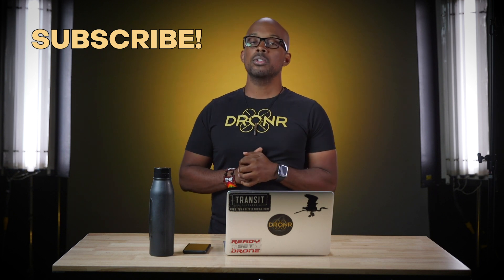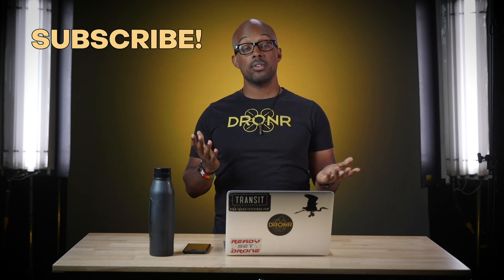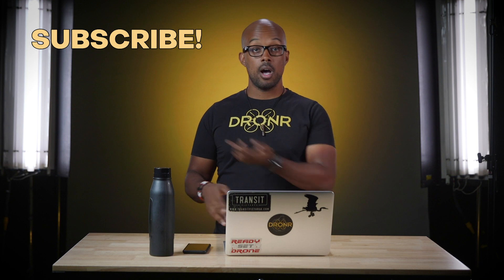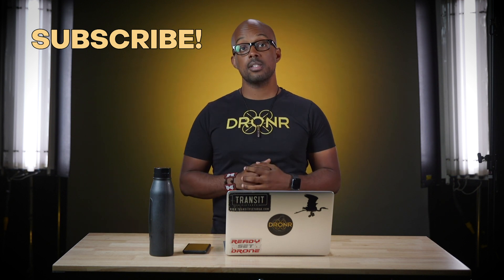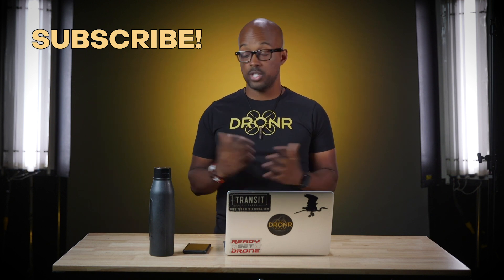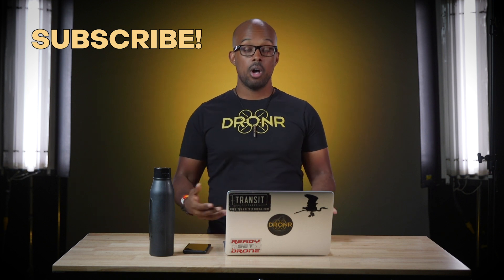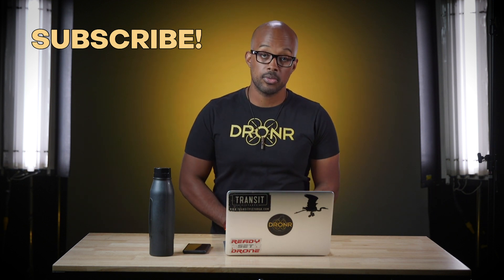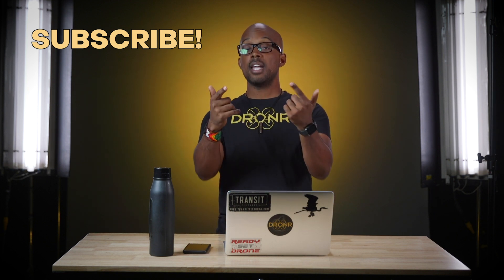Drone Battery Disposal Tips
Hey DRONRS!

Ever wonder what to do when you run through your drone batttery lifetime? Or HOW you know your battery is done for? I've compiled some information and put it together for you! Important information any drone pilots should know!